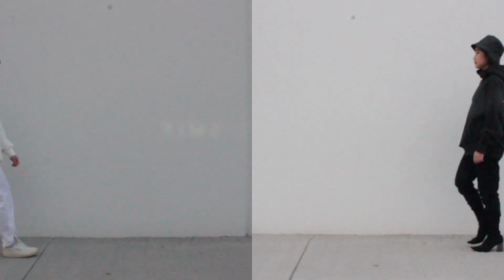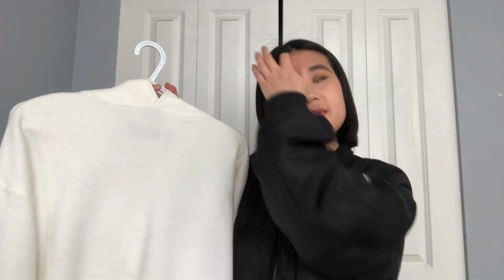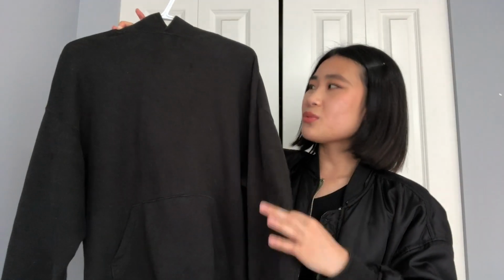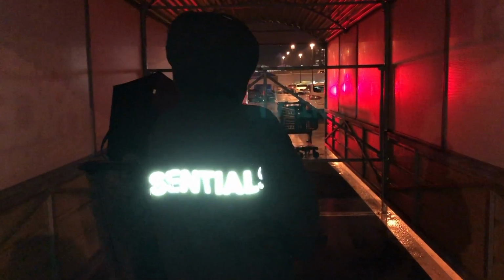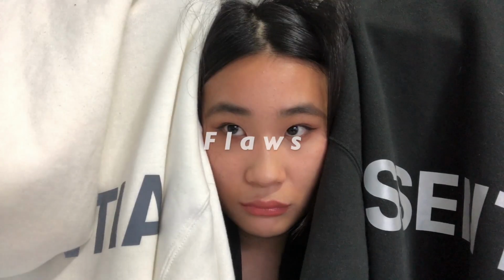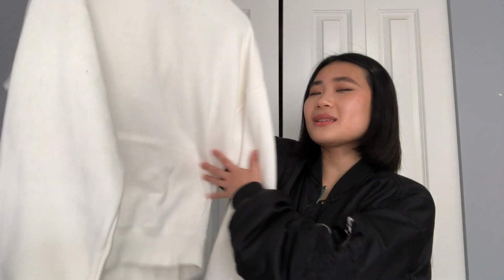FEAR OF GOD ESSENTIALS 3M HOODIE | REVIEW/STYLING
Here's a quick review/styling of the Fear of god Essentials hoodie.

No longer sold on SSENSE but available on StockX !

 M U S I C - U S E D :

Hear me Calling - Spring gang ft. Easton